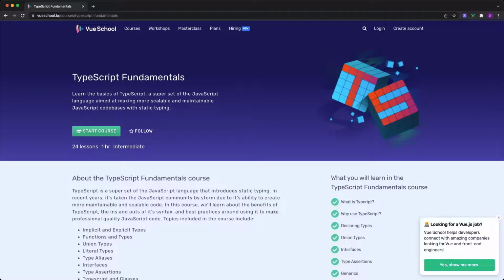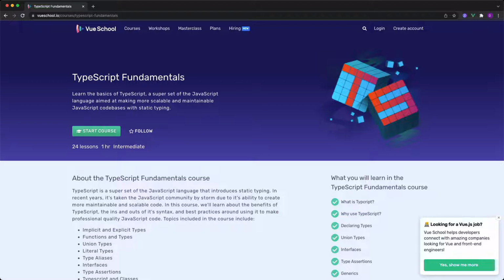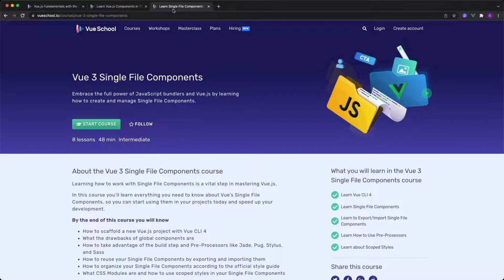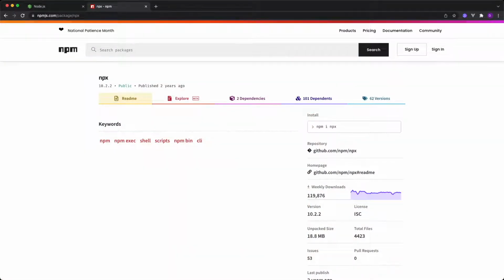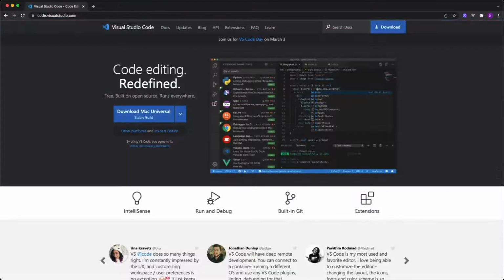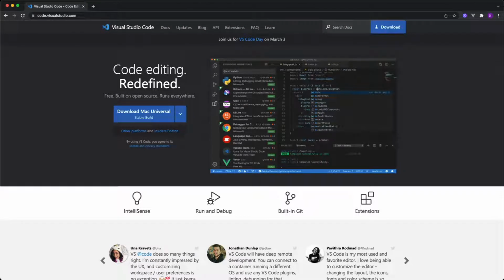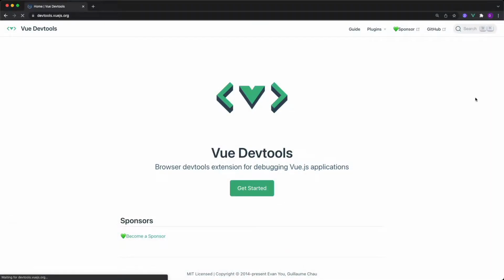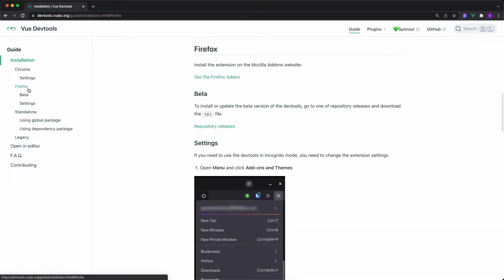Course PreRequisites and Dependencies [2]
In order to follow along with the course, there are several things you must know and some software that should be installed. In this lesson, we’ll cover what’s needed.